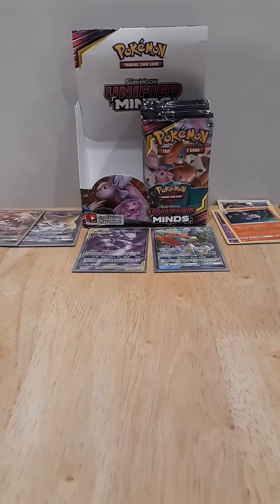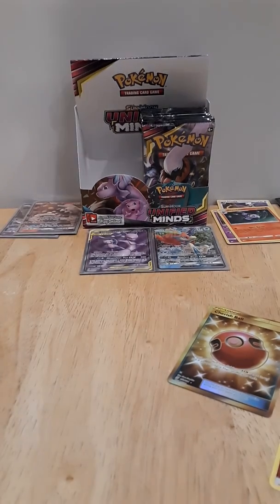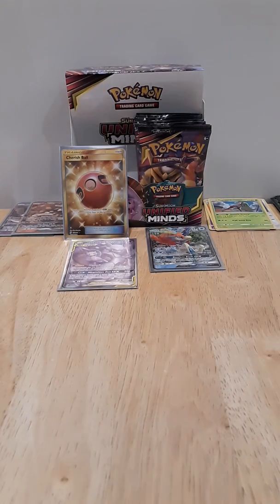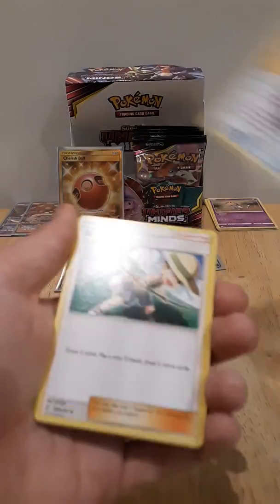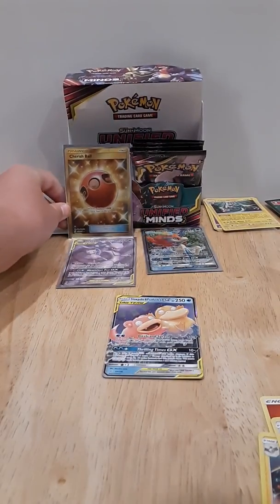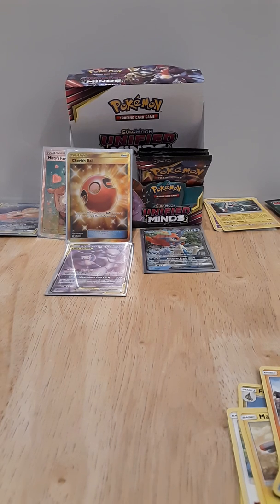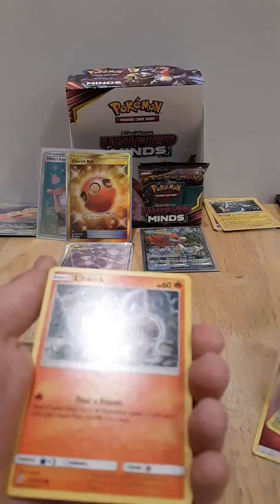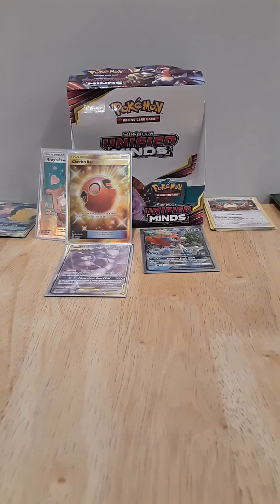Amazing pulls in booster box part two. Giveaway within 24 hours of this vid uploading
Secret rare card plus more full arts and gx